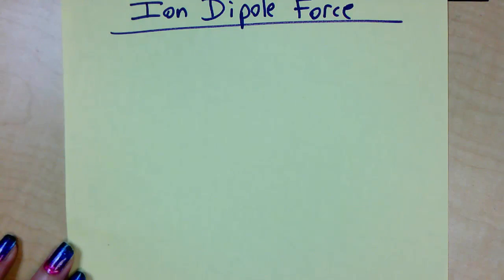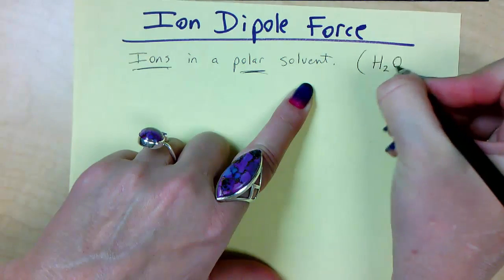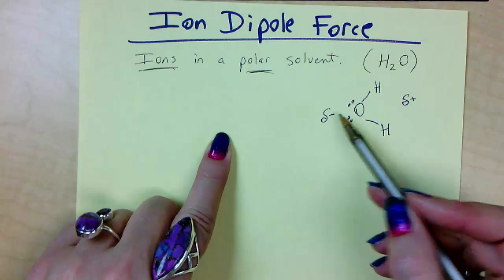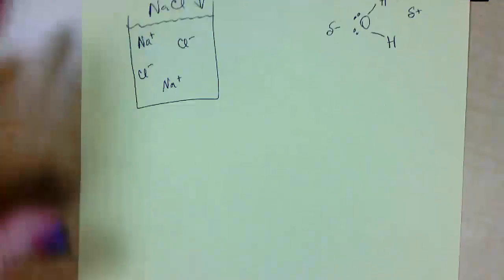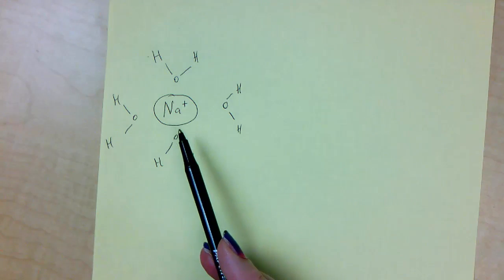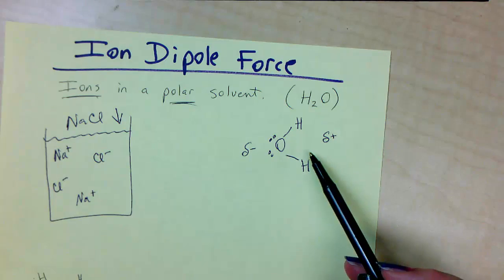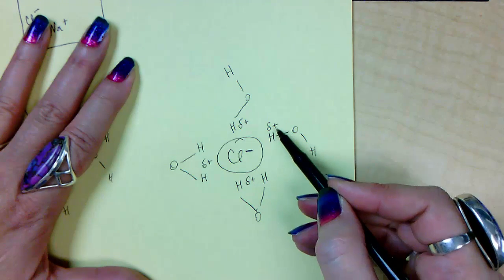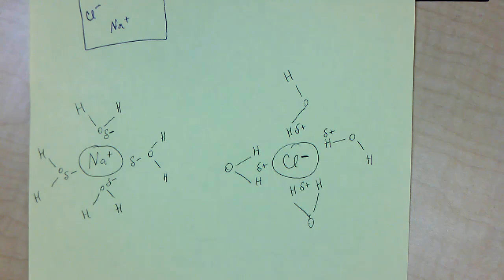Ion Dipole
Explaining the ion-dipole force between ions dissolved in a polar solvent.